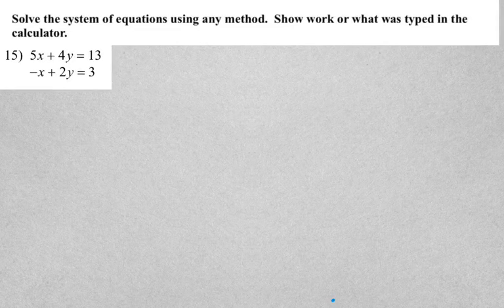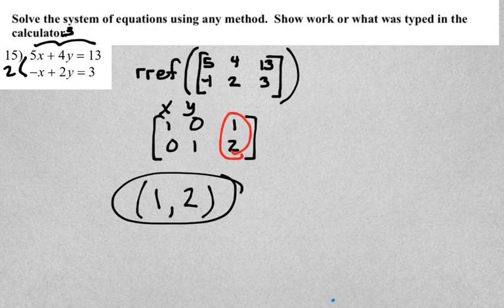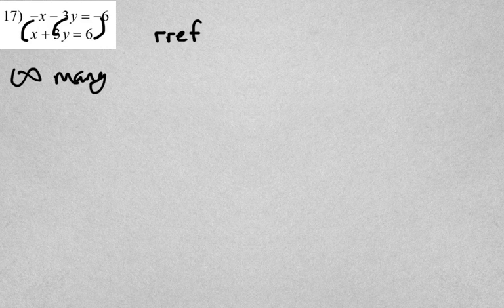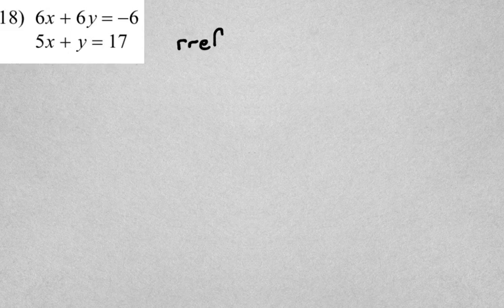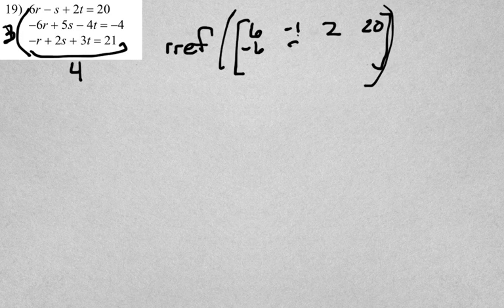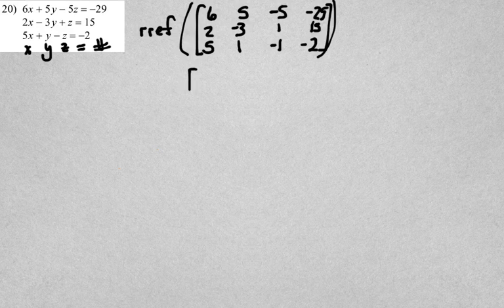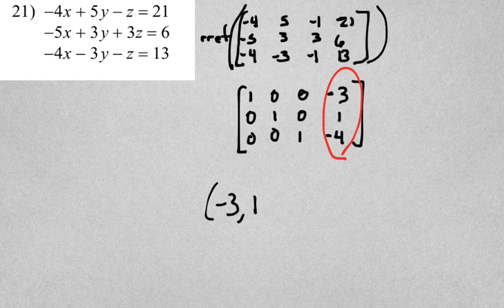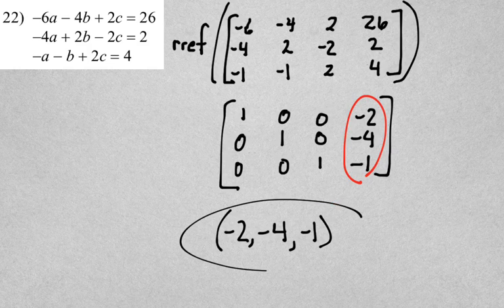Fall Semester Review Part 1 #15-22